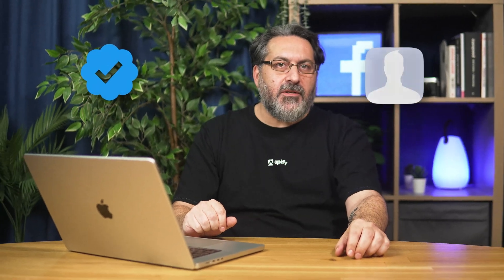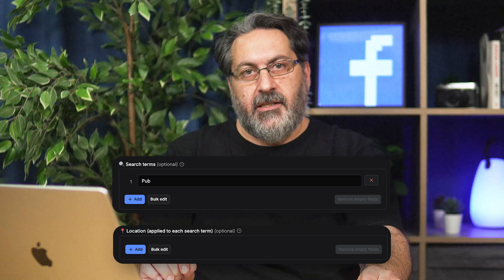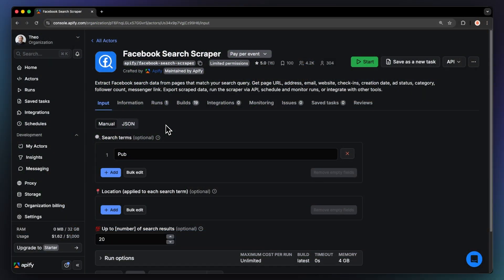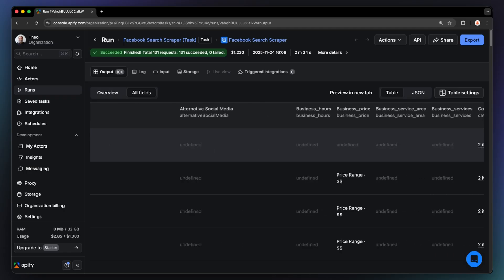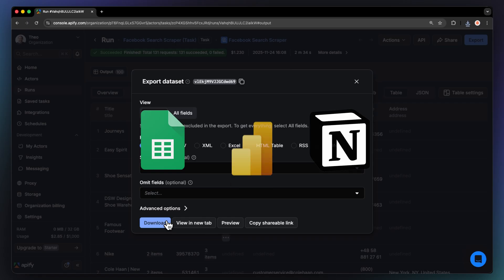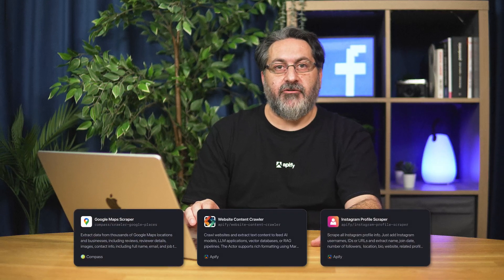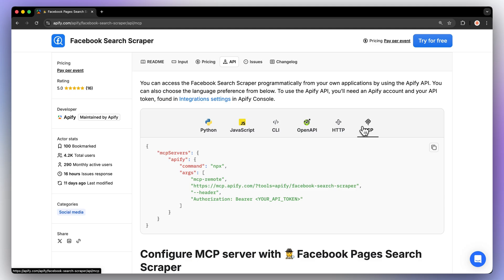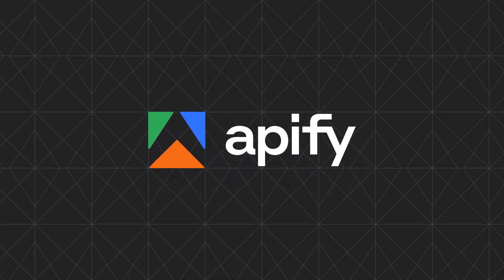How to Scrape Facebook Search Results - Extract Emails, Phones & URLs and More!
See how you can easily scrape Facebook search results. Extract valuable information like page names, URLs, IDs, emails, phone numbers, number of followers, likes, and more 📱

*Why scrape Facebook search results? 🤔*
📈 *Track Trends*: Monitor industry keywords in posts and groups to spot emerging trends.
📣 *Gauge Sentiment*: Search your brand/product to analyze real-time public opinion.
🏆 *Benchmark Competitors*: Identify top-ranking Pages and Groups and compare their content.

*How to scrape Facebook search? 🧑‍🏫*
Step 1: Find the Facebook Search Scraper on Apify Store
Step 2: Click “Try for free”
Step 3: Fill in the search terms and location
Step 4: Fine tune the input
Step 5: Run the Actor and get your data

*Timestamps ⌛️*
00:00 Introduction
01:30 Input
02:05 Run
02:13 Export
03:06 Integrations
03:17 Scheduling
03:31 Actor integrations
04:06 API
04:28 MCP
04:37 Other Facebook and Apify Actors
04:55 Like and subscribe!